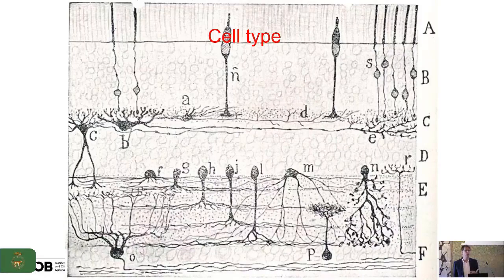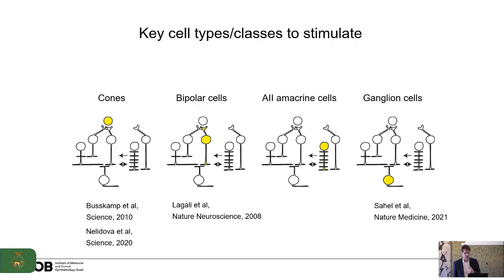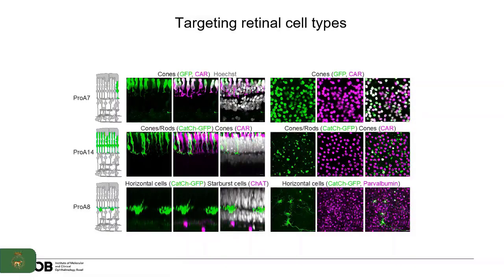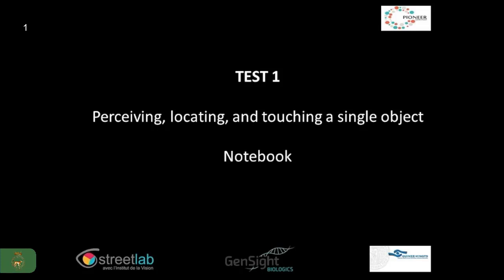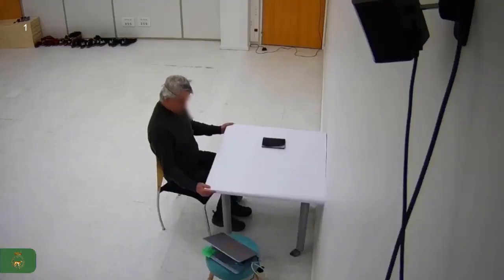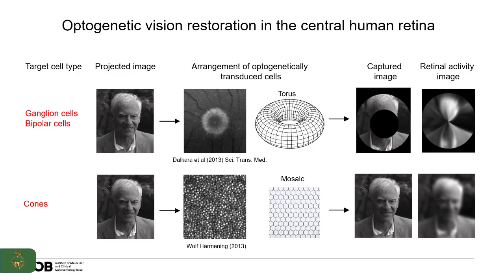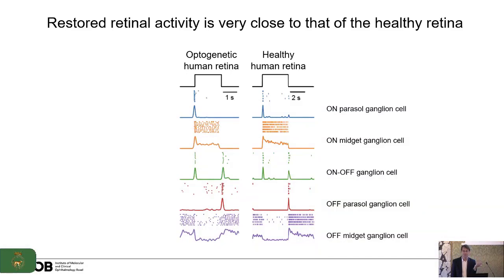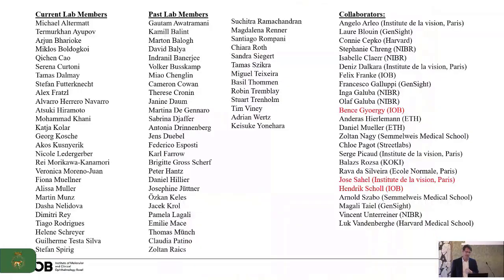Restoring vision using optogenetics - Botond Roska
"Restoring vision using optogenetics"

Botond Roska è socio linceo, Institute of Molecular and Clinical Ophthalmology Basel

Conferenza del 15 dicembre 2023